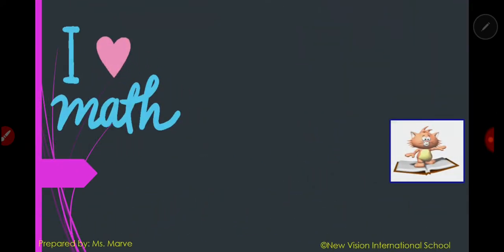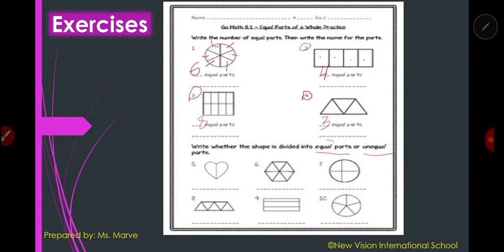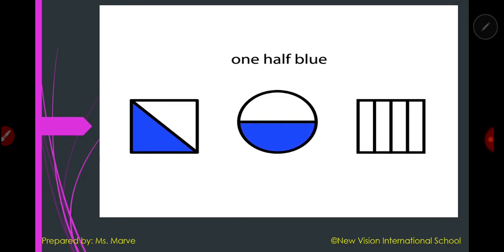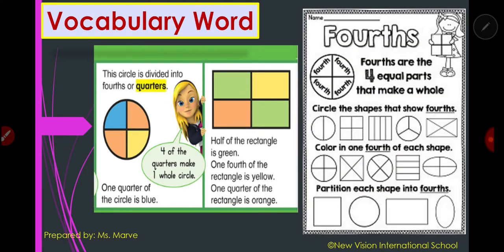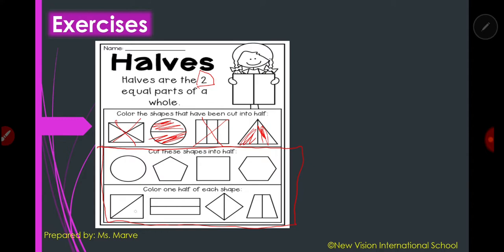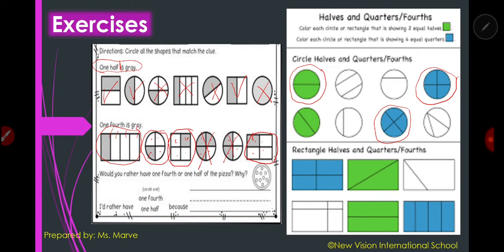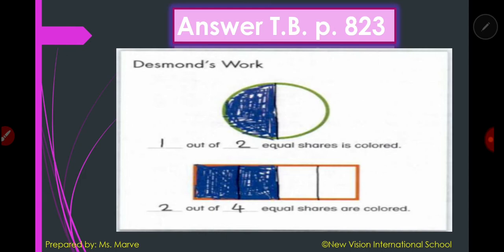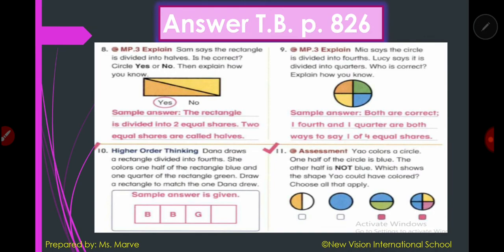W13.3 ESL and Gr.1 Mathematics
L15-2 Make Halves and Fourths of Rectangles and Circles